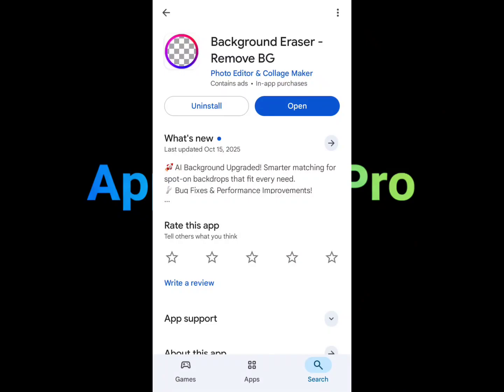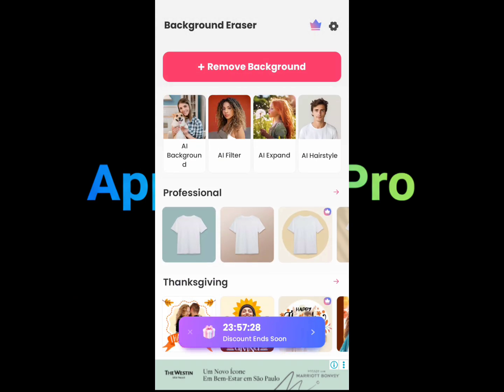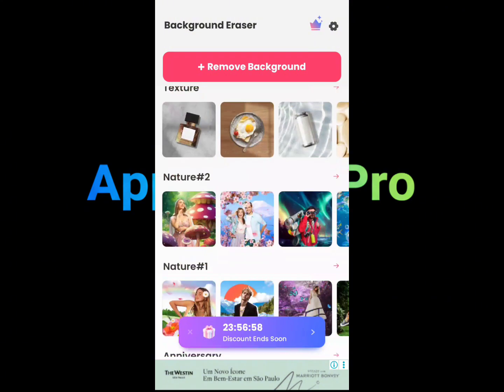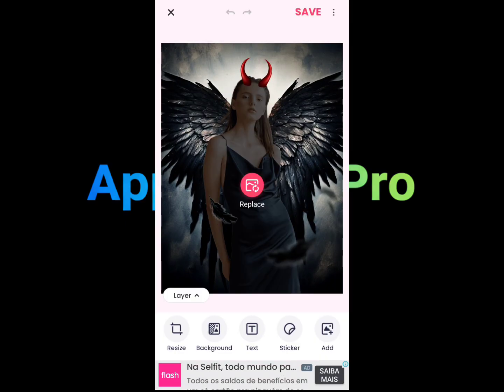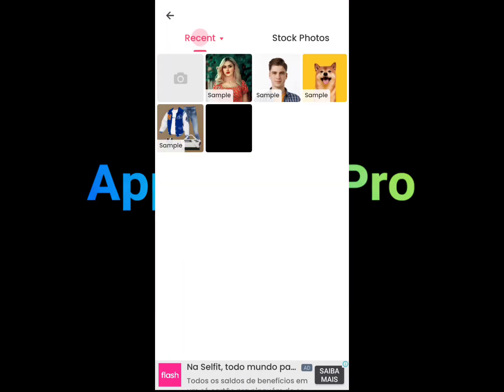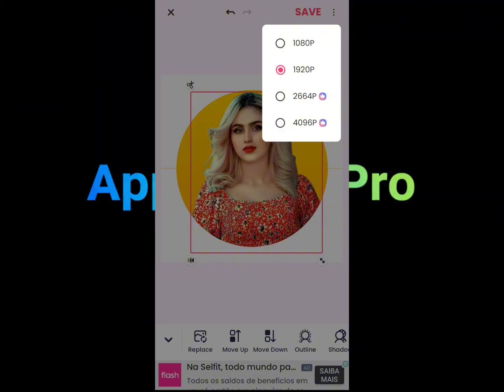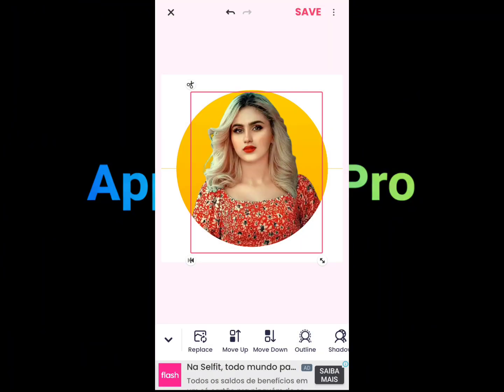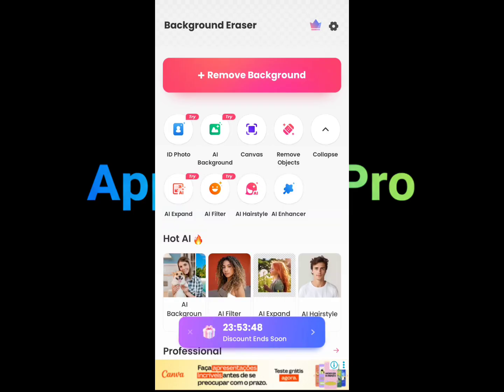Background Eraser Remove BG App how to use